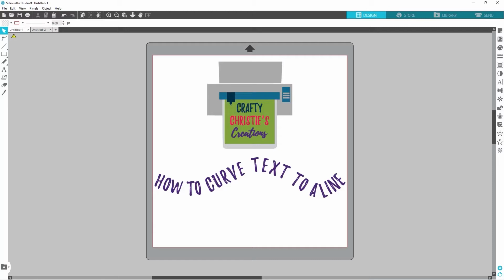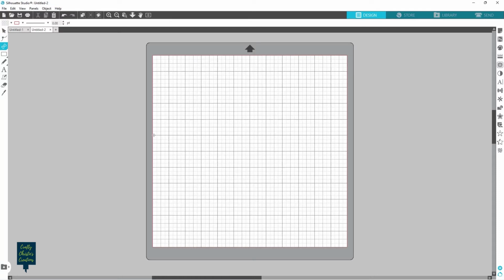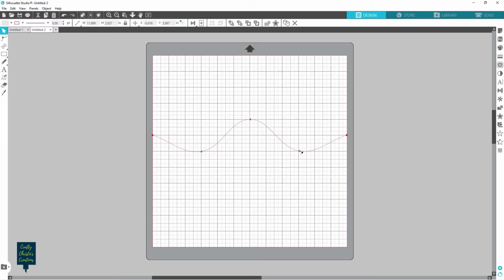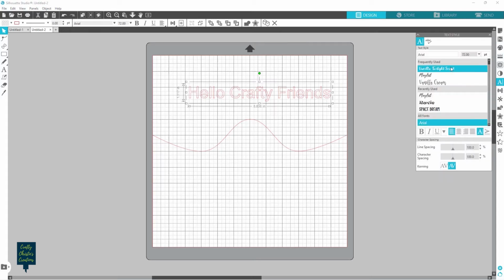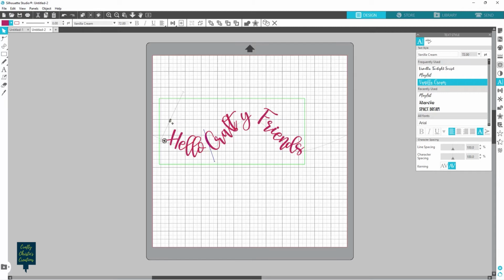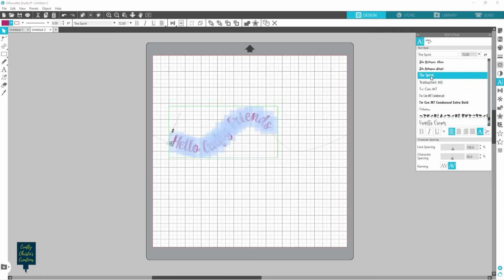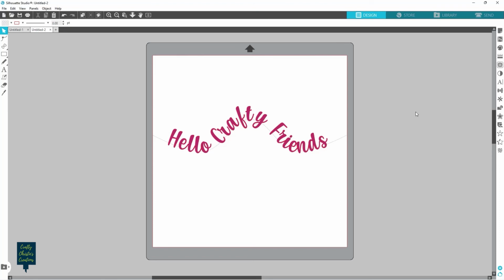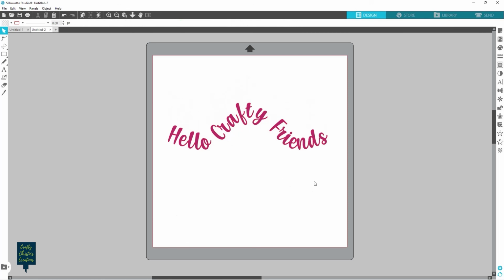How to make wavy text in Silhouette Studio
Learn how to get the wavy look with text in Silhouette Studio. It starts with drawing a curved line and then dragging the text onto the line.